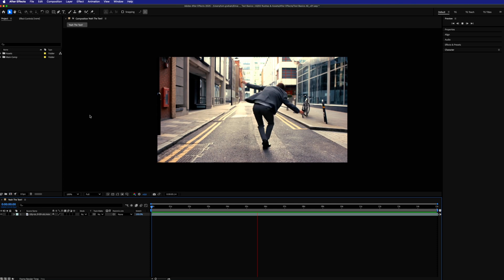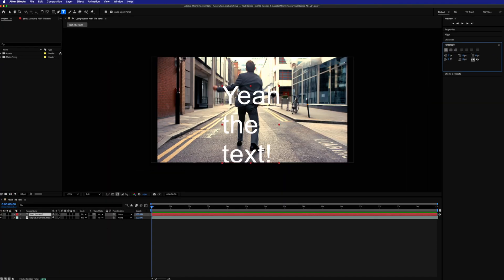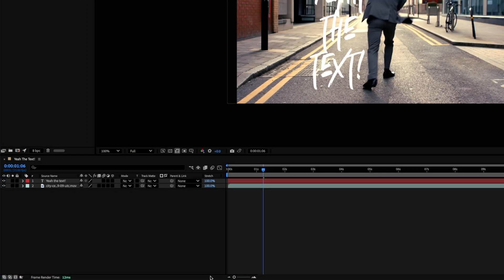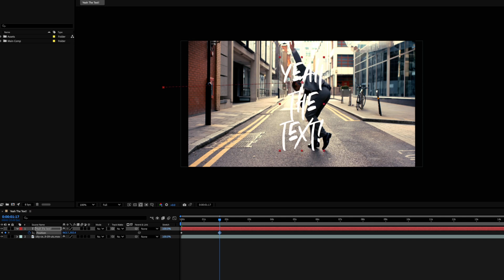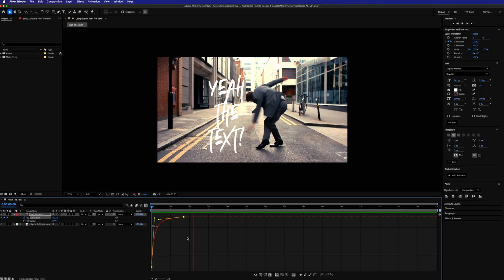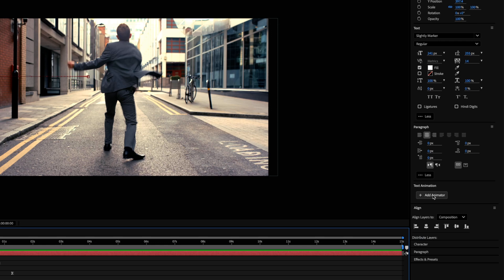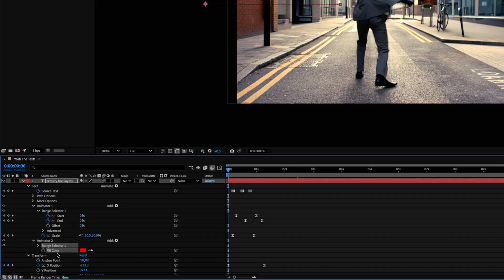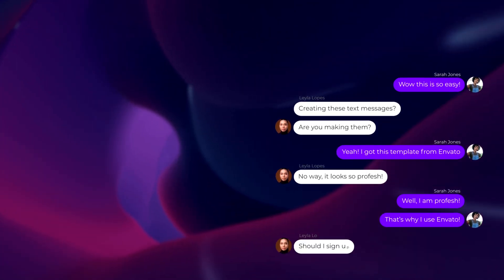How to Add Text in After Effects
Adding text in After Effects is super easy! We’ll walk you through the basics—from typing it out to adding simple animations—so you can bring your motion graphics to life in no time. Let’s get into it!

00:00 Add text
00:55 Editing and essential tools
01:33 Text animation
03:21 Word-by-word text animation
04:07 Using Text Animators

CREDITS
Video Creator: Tom Graham
Producer: Joel Bankhead
Video Editor: Tom Graham

Envato—Your one-stop creative asset destination
With millions of quality creative assets across video, music, photos, graphics, templates, fonts, and more—at simple, great-value pricing—Envato has got your creativity covered.

Envato Tuts+
Discover free how-to tutorials and online courses. Design a logo, create a website, build an app, or learn a new skill

► Explore Envato's full stack of AI tools, all included in your subscription